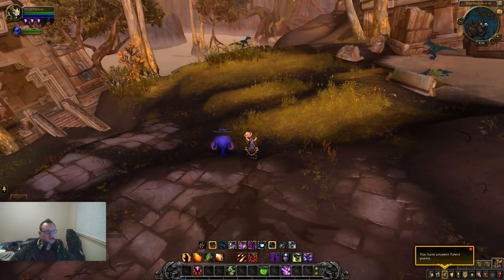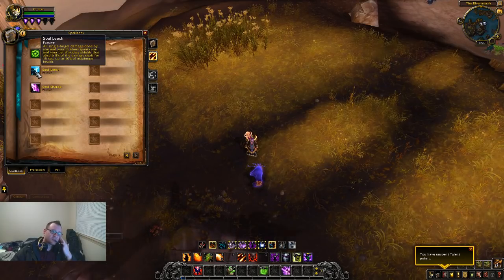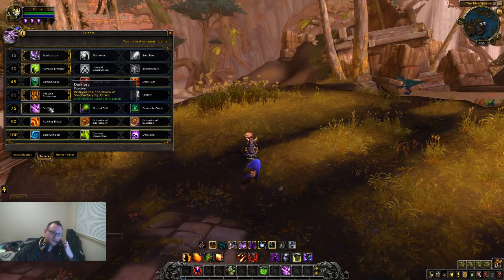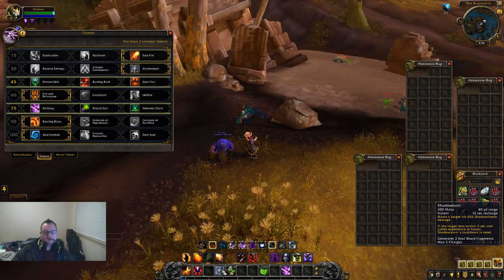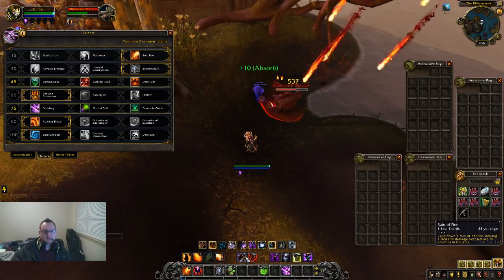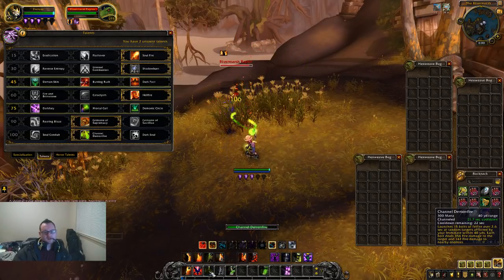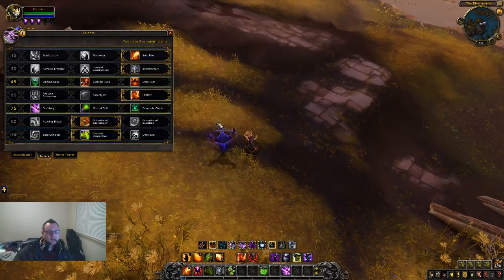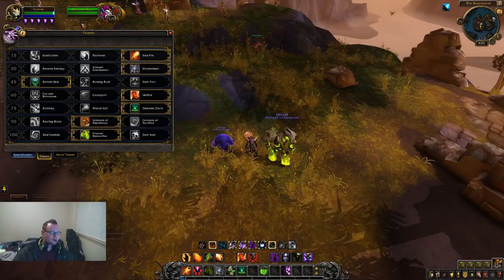Destruction Warlock New Rotation for BFA Alpha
New rotation changes for Destro Locks in BFA after alpha build 26032

0:10 Basic Rotation Spells
2:10 Passive Talents Overview
3:30 Active Talents Overview
8:54 Utility Spells Overview
10:27 Infernal CD Demonstration